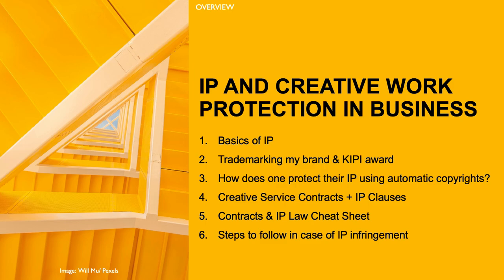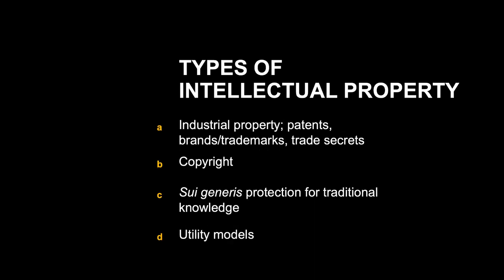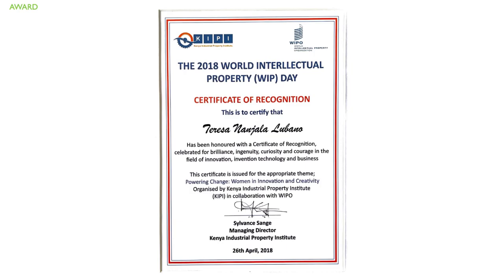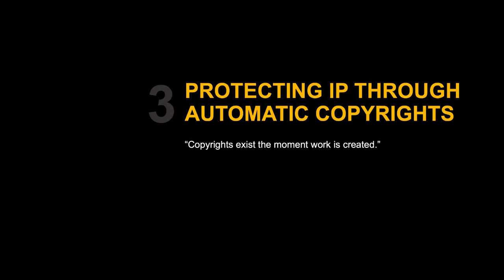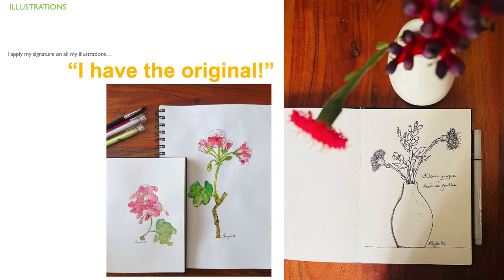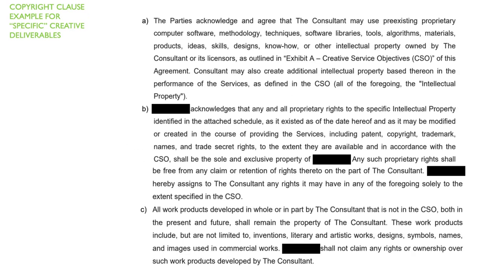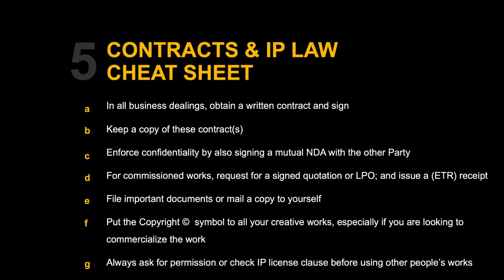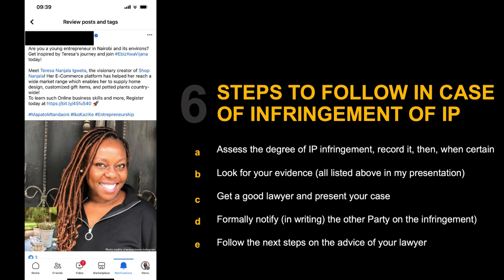IP and Creative Work Protection In Business - Talk Prepared for Pan Afrikan Design Institute (PADI)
At a PADI virtual talk held on the 20th of September 2023, I shared this short presentation about my interactions with Intellectual Property (IP) from a design business perspective.

Here is a quick preamble article that I wrote for PADI that introduces the topic of IP: